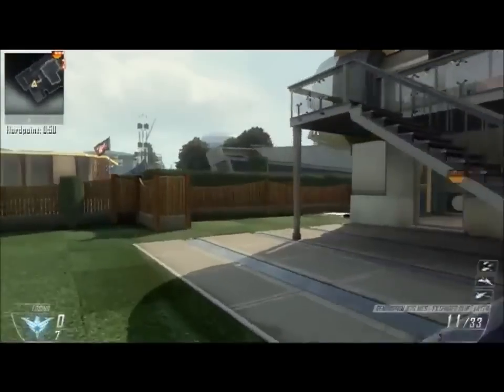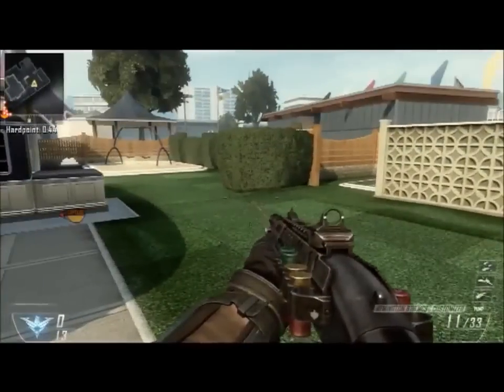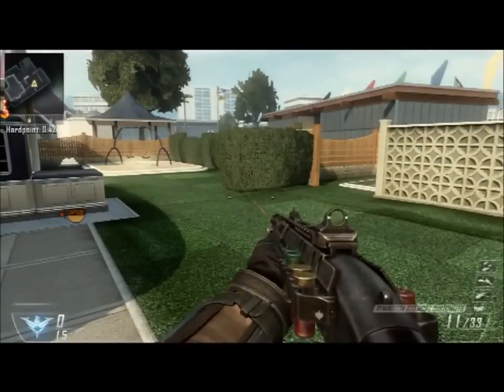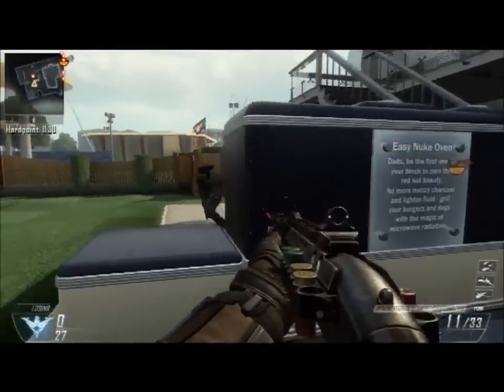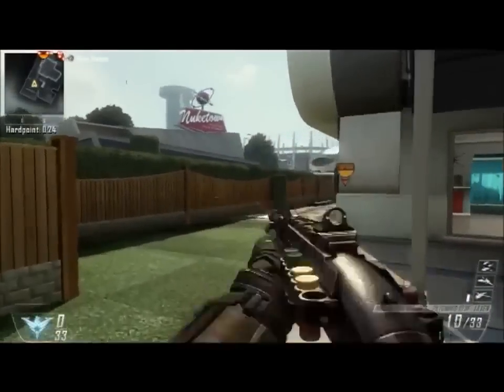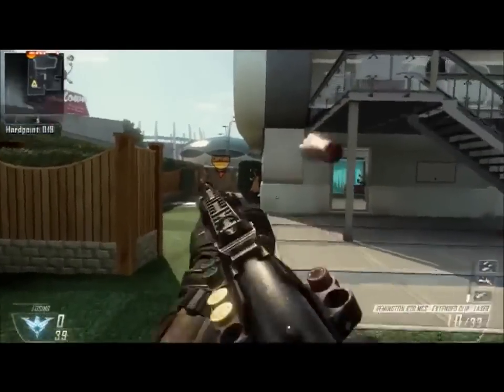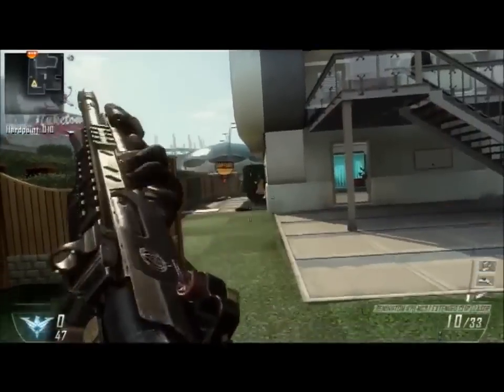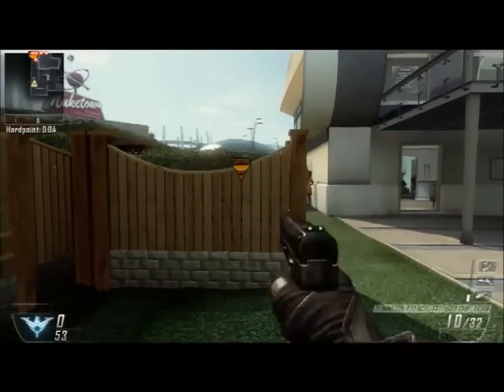NEW Black Ops 2 Trickshot Variation!!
- Trickshotters Area